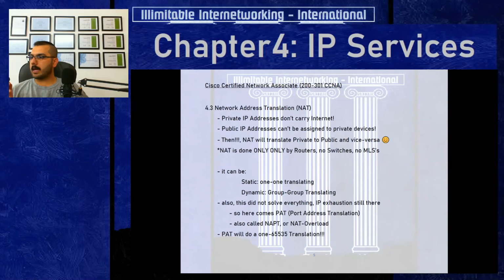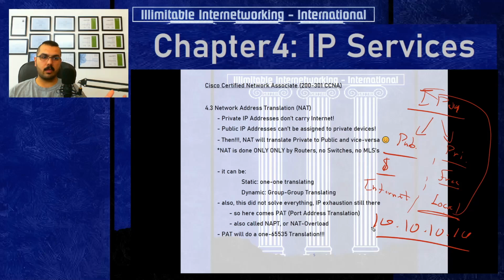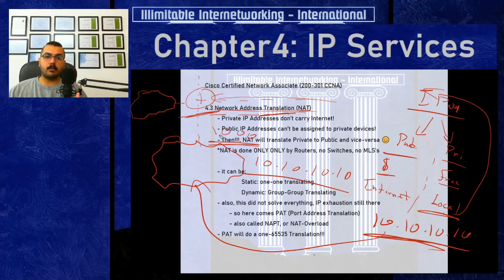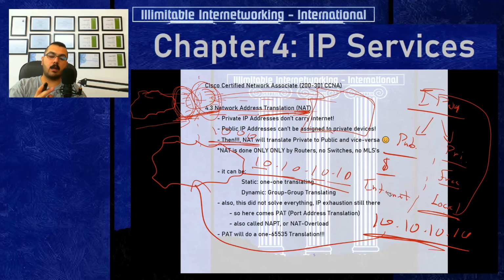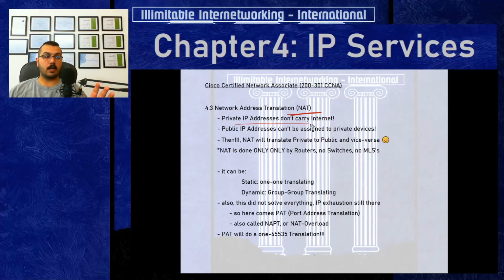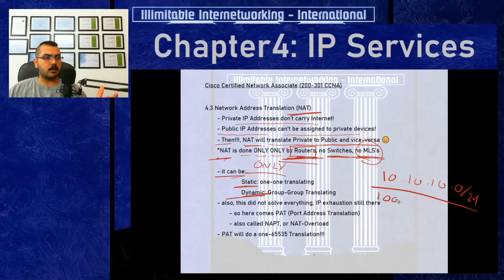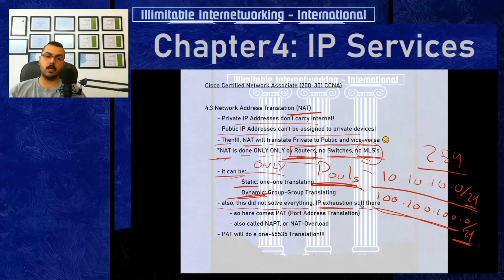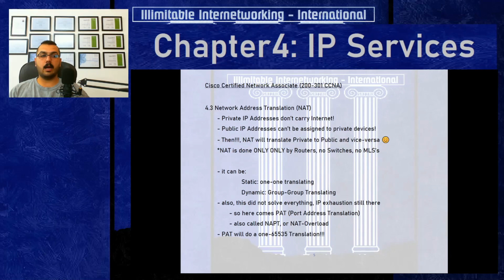45 - CCNA 200-301 - CH4: NAT Purpose and Types